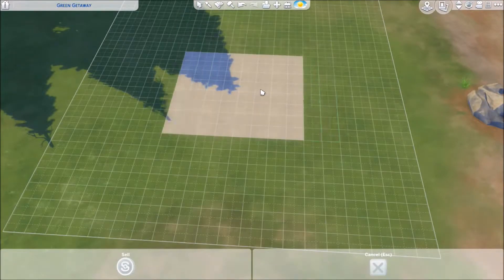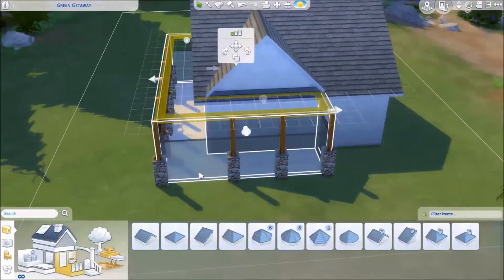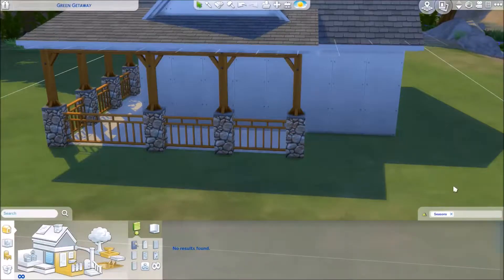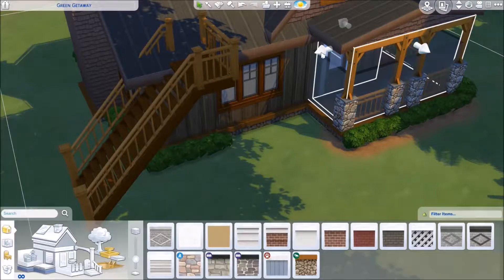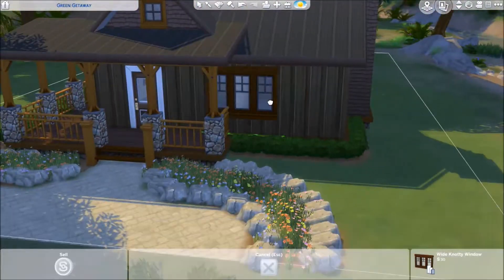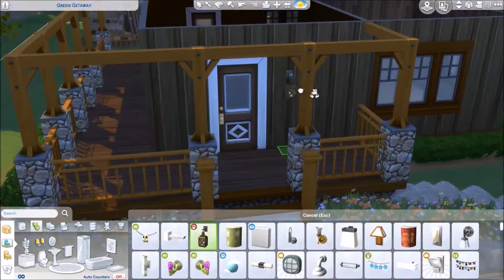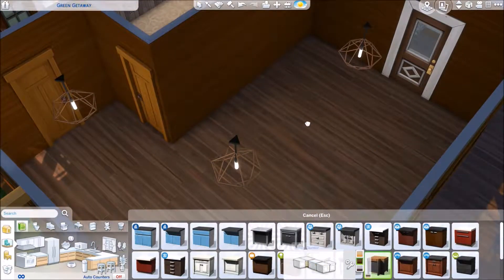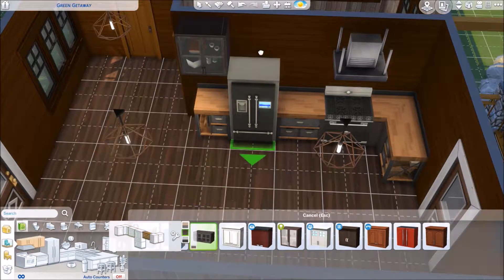WINTER CRAFTSMAN//The Sims 4: Speed Build (SEASONS!!)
!Hello I'm Jacob!

~OPEN ME~

I made this cute cabin that I love!